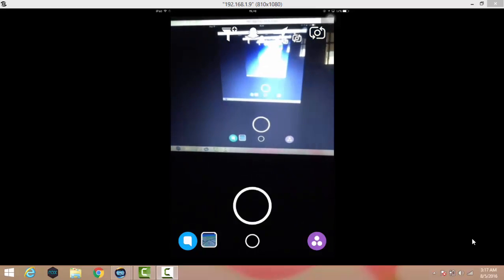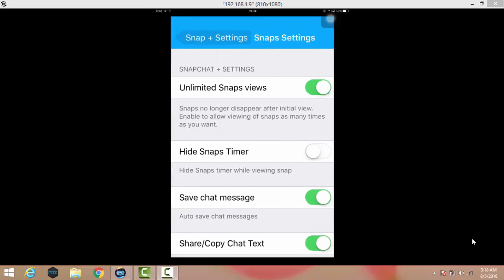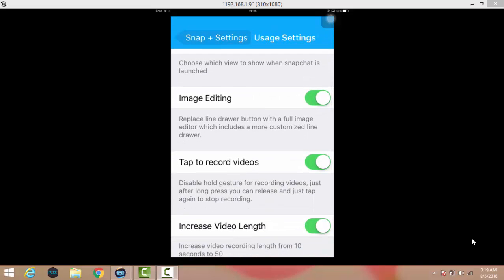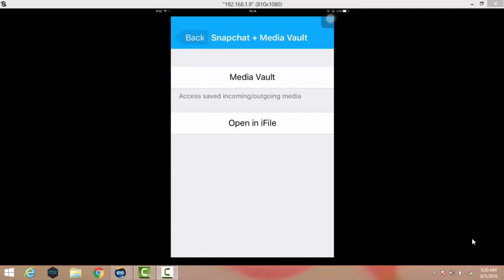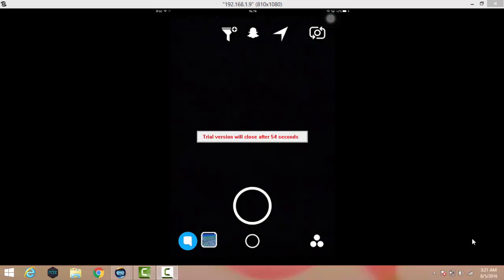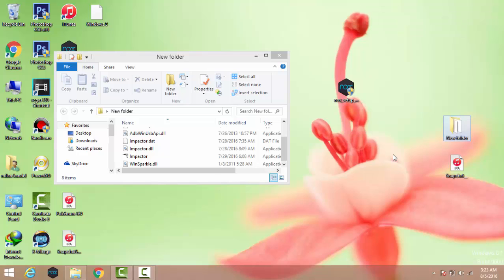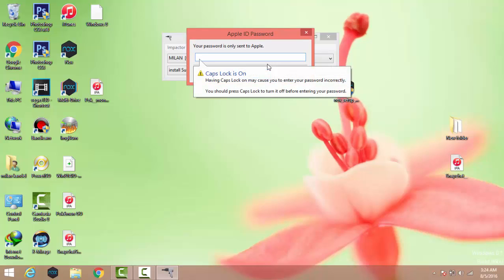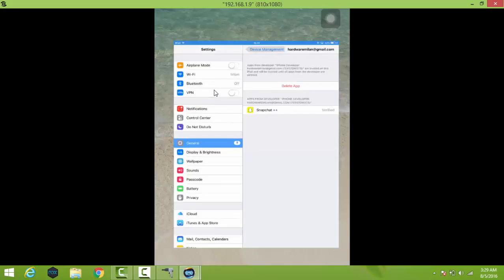Snapchat 9.36.1.0 Hack NO Jailbreak!Location Spoofing,secret vault, Save Snaps,lock snapchat & More!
hello guys it's me milan here..in this video i am gonna teach you how to hack snapchat latest version without jailbreak..